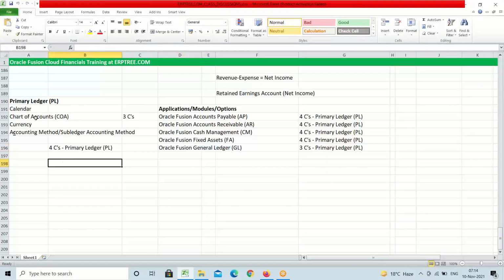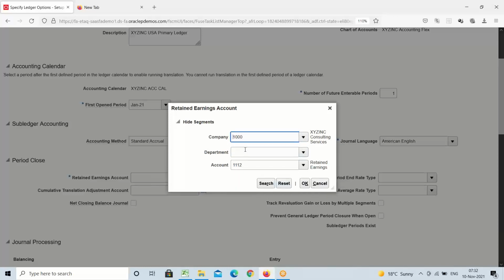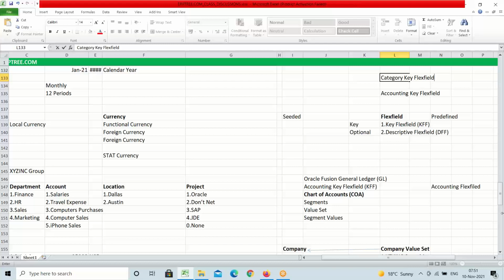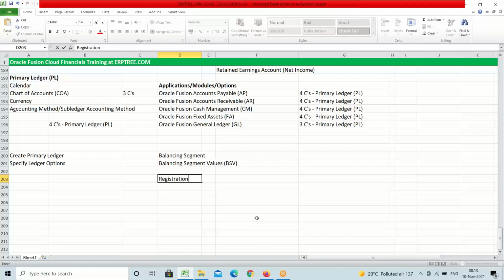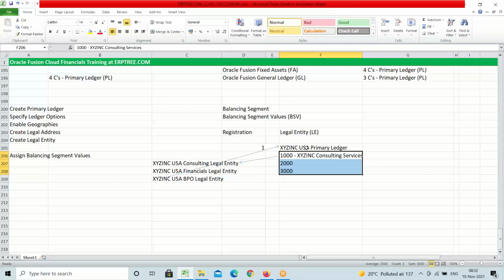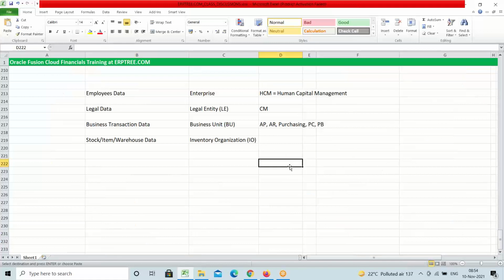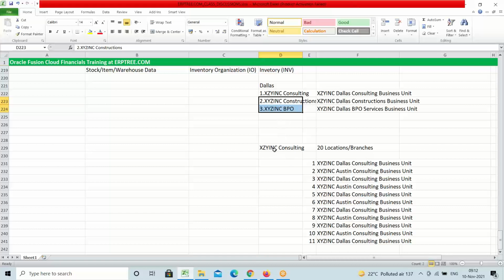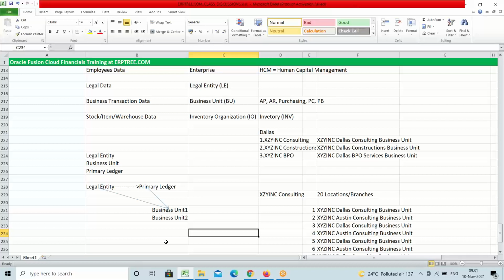11th PrimaryLedger LegalEntity BusinessUnit